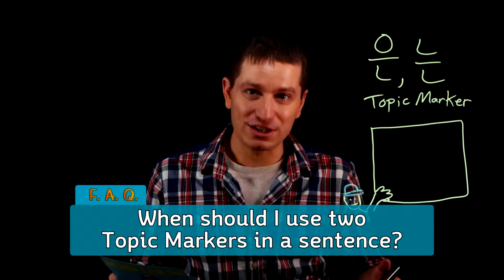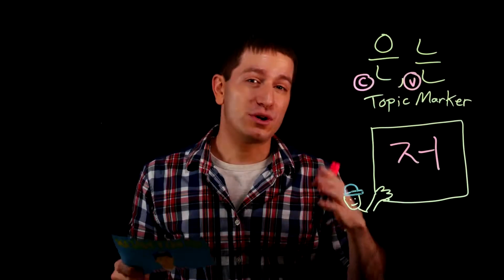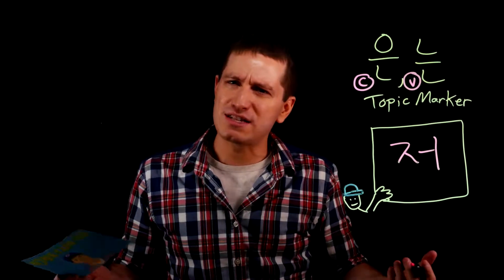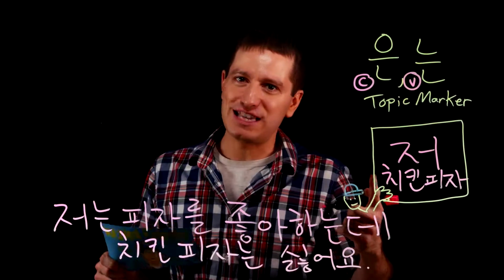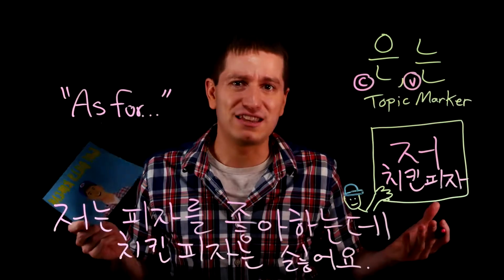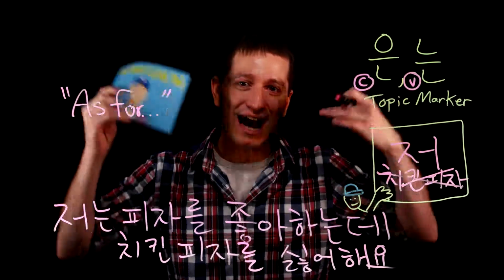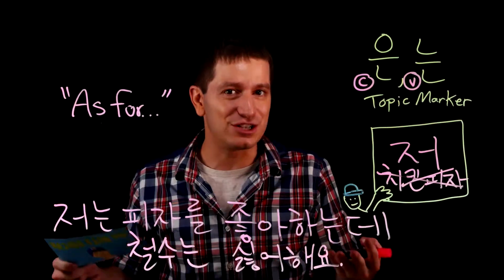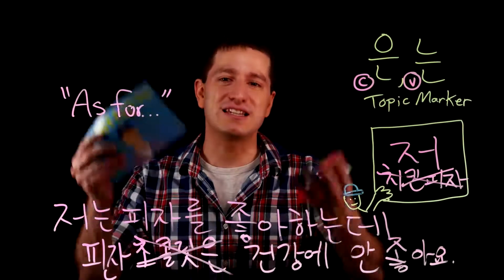Using Two Topic Markers (은/는) in the Same Sentence | Korean FAQ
When is it appropriate to use two Topic Markers (은/는) in a single sentence? I sometimes see people trying to use two of them in the wrong situations, or others who feel it would be completely wrong. Let’s discuss how and when you can use two Topic Markers in a sentence, and how it affects the meaning and feeling of a sentence.